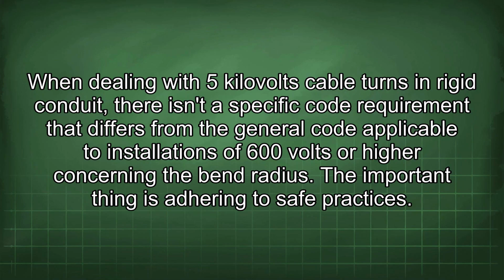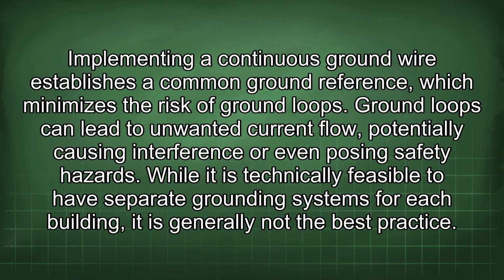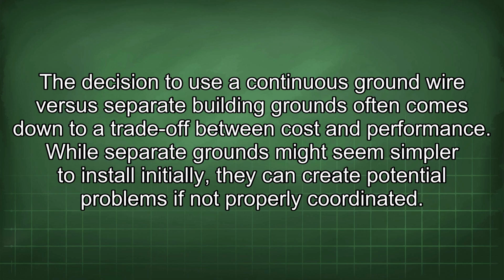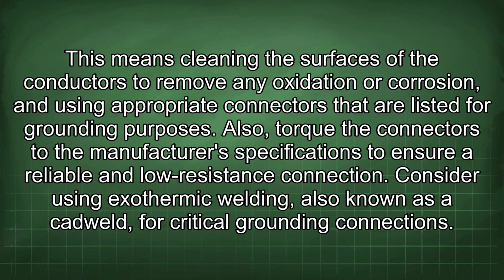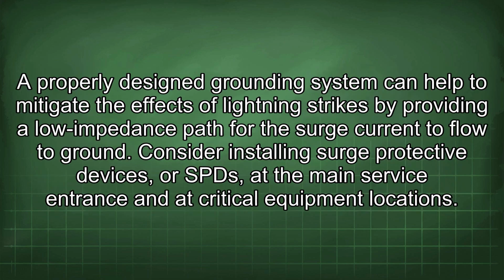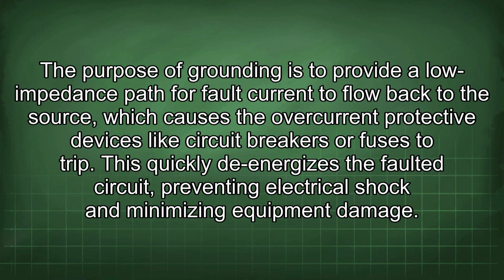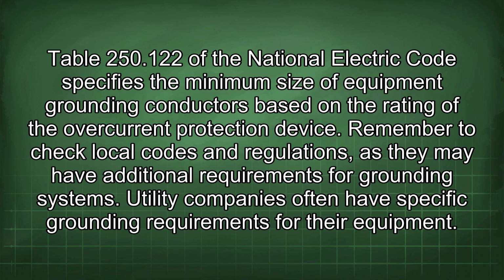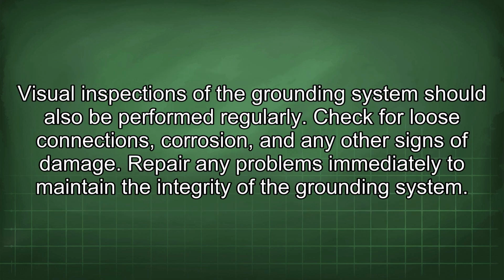5 kilovolts Cable Turns Manholes and Grounding Explained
Explore code considerations for 5 kilovolts cable turns in rigid conduit, focusing on bend radius and support. Understand manhole spacing and necessity at turns. Learn about continuous grounding versus separate building grounds for safety.